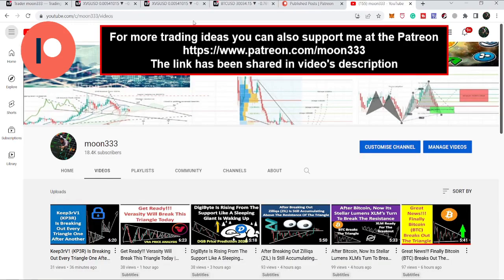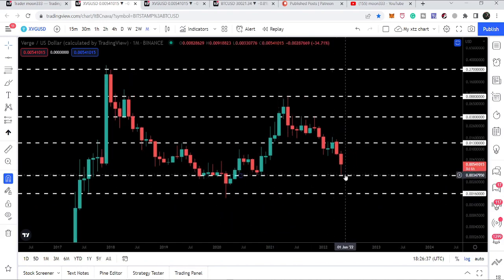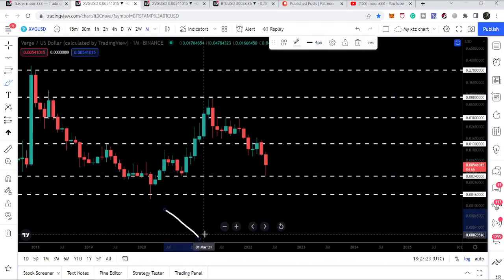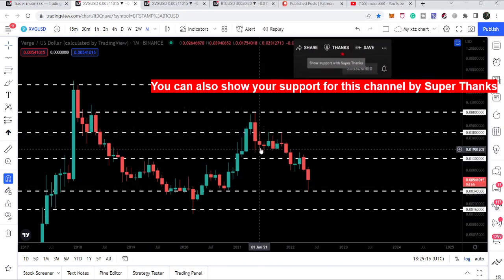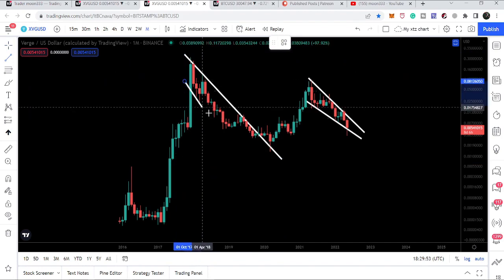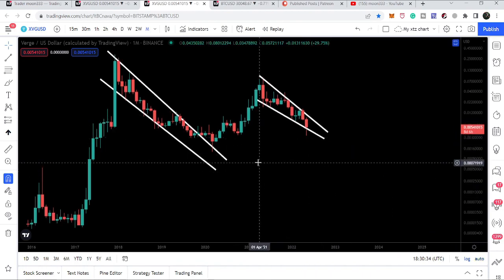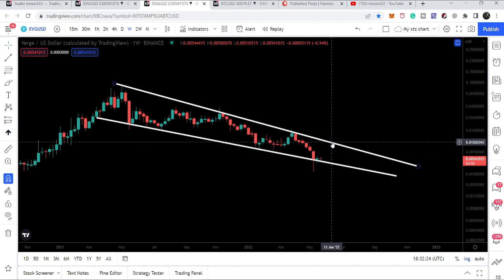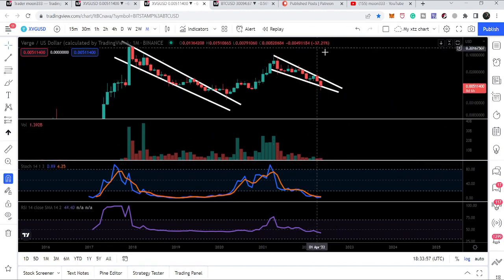This Year Verge Coin Is About To Produce More Millionaires | XVG Price Prediction 2022